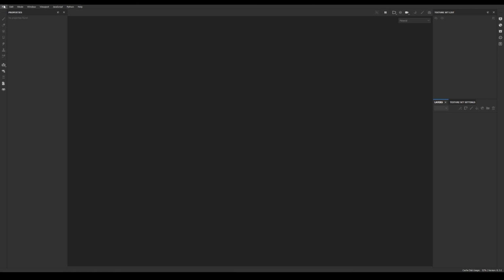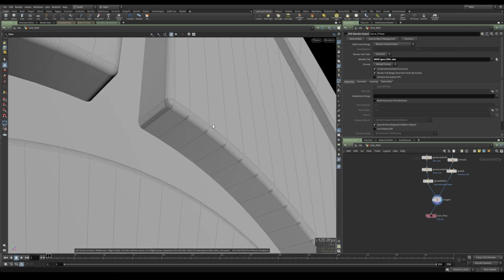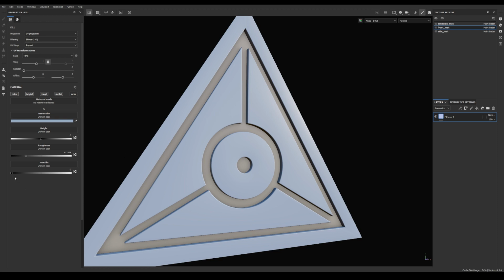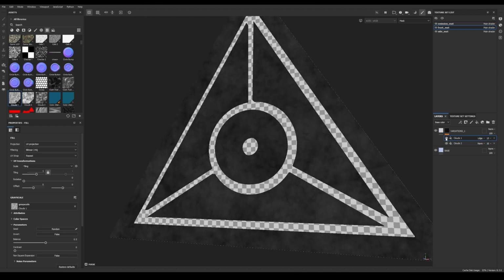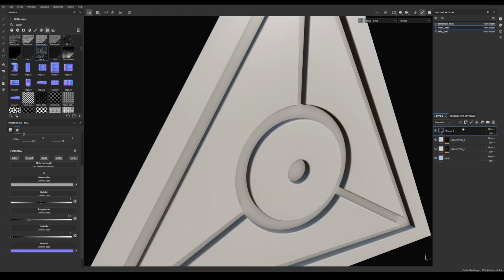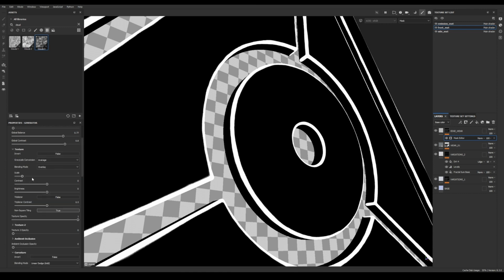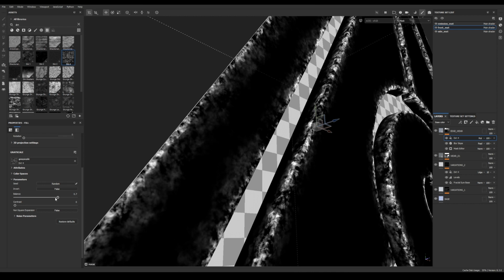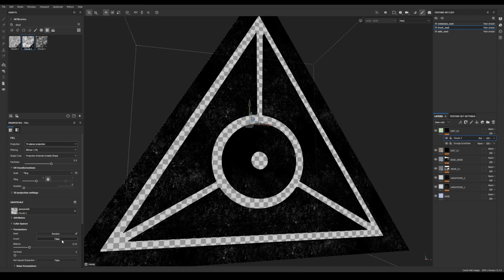Houdini Particle Planet - Chapter 09 - Core Texturing Part-1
In this video, we will create a shader for our Core in Substance Painter.